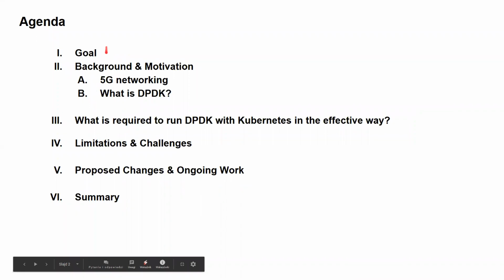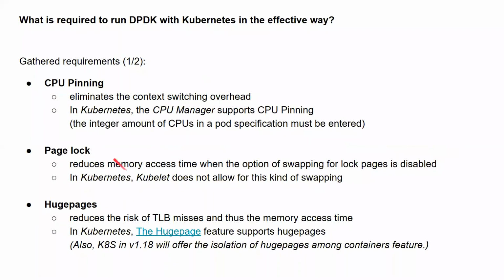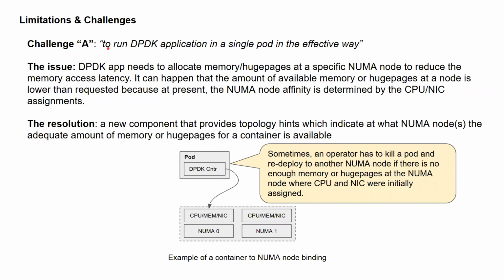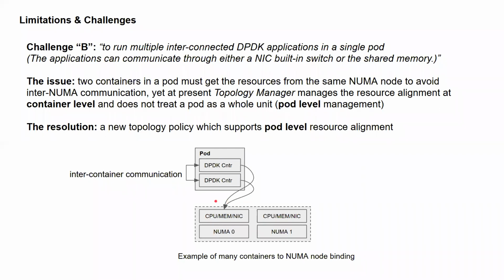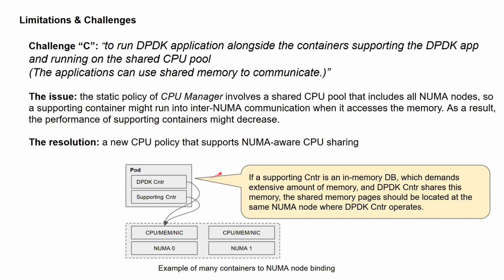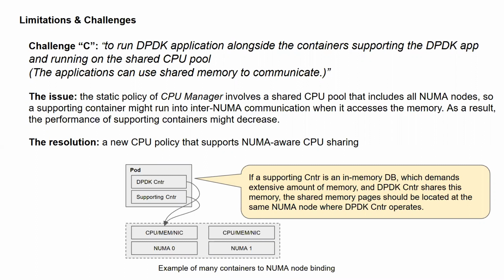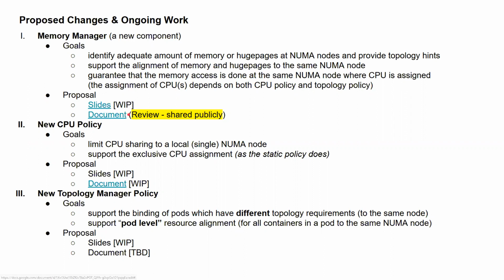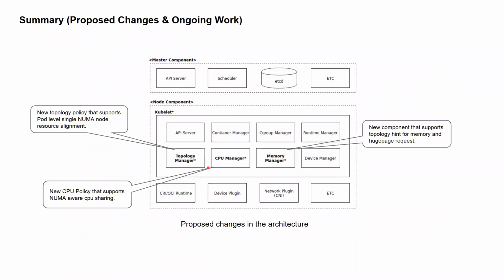Kubernetes SIG Node 20200407